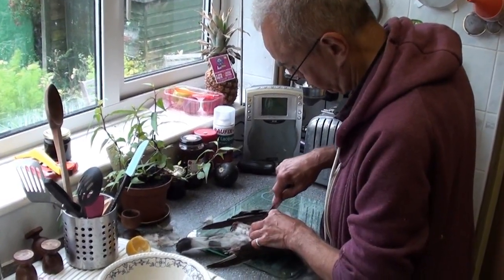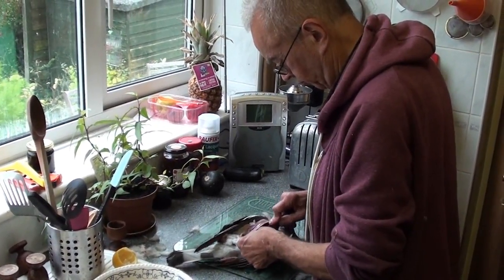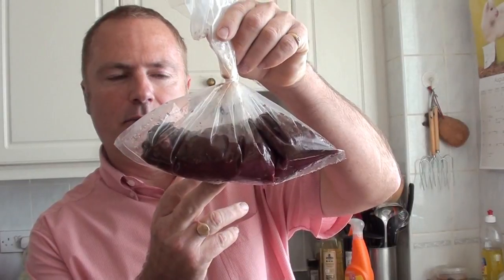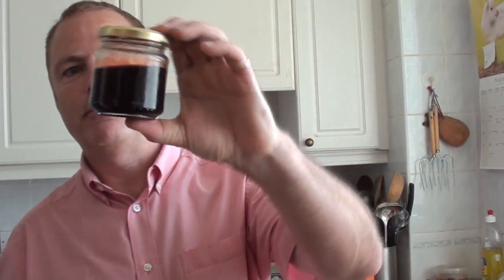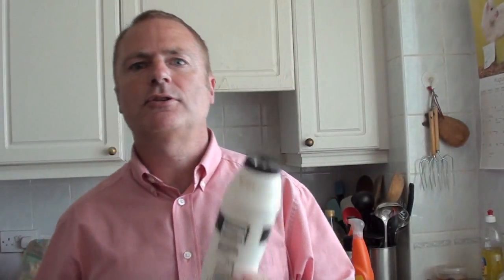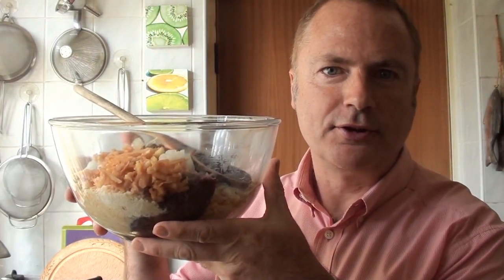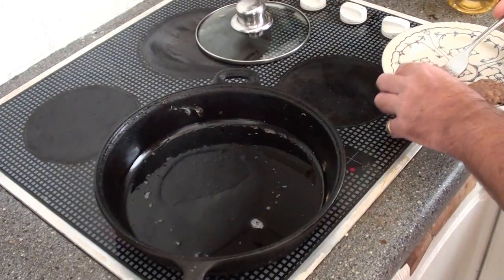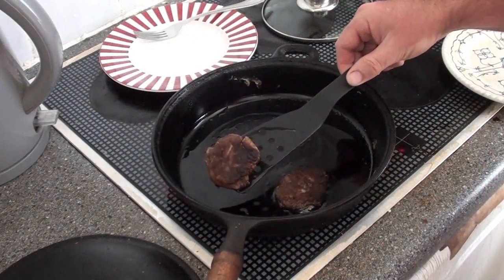How to make pigeon burgers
We had a glut of pigeon meat so we used some of it to make burgers. In this recipe, I add in fruit puree, apples and hedgerow jelly to take the edge off the gamey taste.